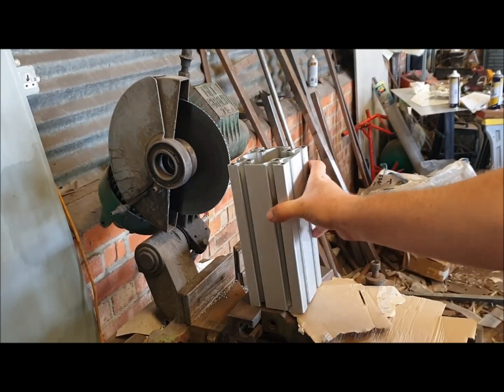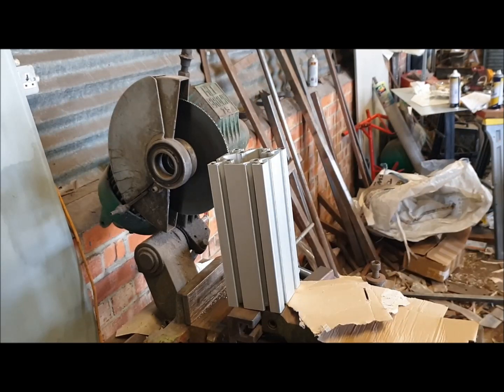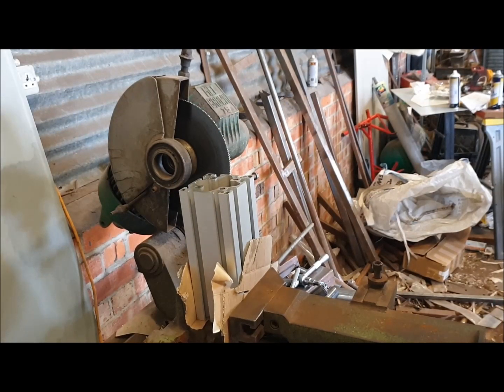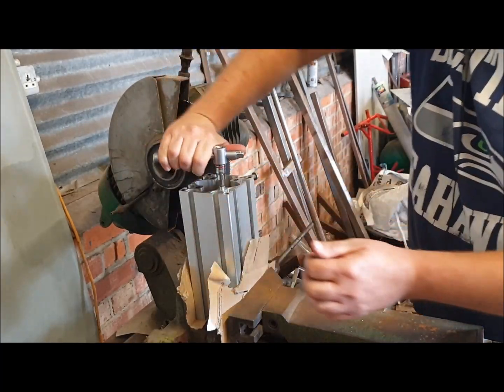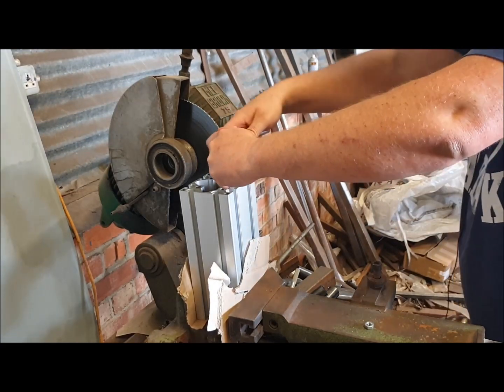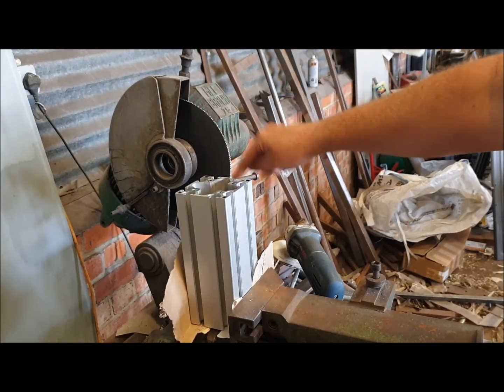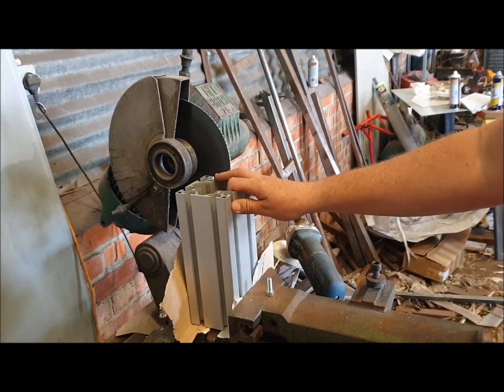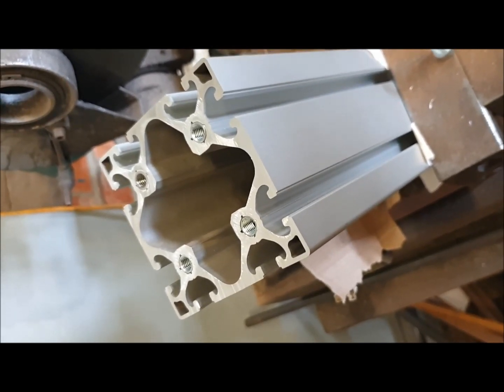Build Your Own SFX-100 Motion Platform Rig Part 1 for Sim Racing - Assetto Corsa, rFactor 2, pCars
Buy the profiles here:-

*Updated 04/11/2020 - there have been reported issues with this supplier. Mostly it's customers not receiving thier orders for a very long time, and having no contact with Kinetic. Because of this an alternative profile and 3D printed part design has been sourced. These can be purchased online at our or from the manufacturers designated representative in your country.

This is the link to the original item and supplier, but please note the above comments and do your research first if concerned.

The threaded inserts (no requirement with the alternative item) :-

3kW DIY Motion Platform
Introducing the SFX Motion Sim Platform.

The platform comprises 4 of our open source design SFX-100 linear actuators, an Arduino with our supplied firmware, all controlled by our SimFeedback software. You get a fast, highly reactive motion platform along with output for tactile effects via a sound card.

Find all the suppliers details here :-